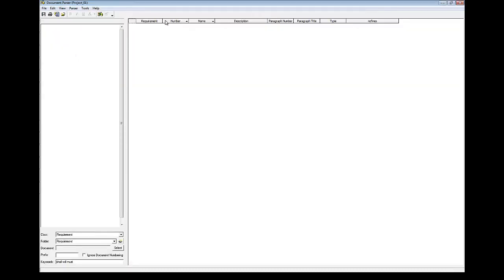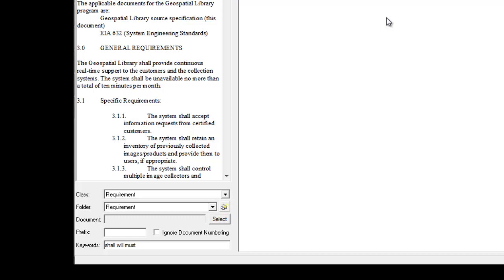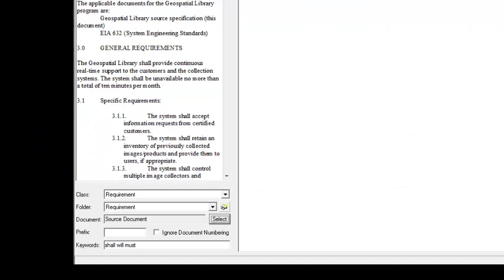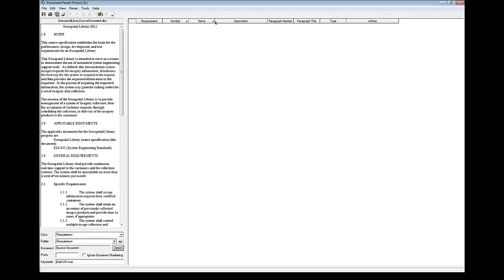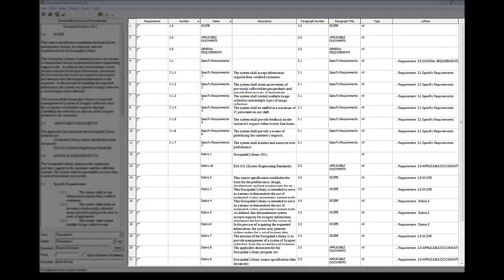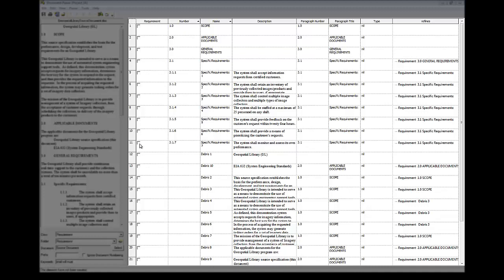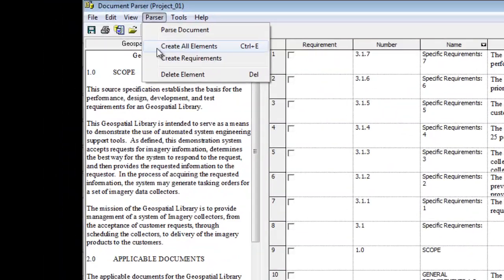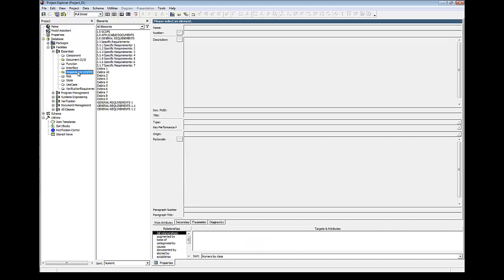CORE 9 Document Parser Walkthrough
Document Parser Walkthrough